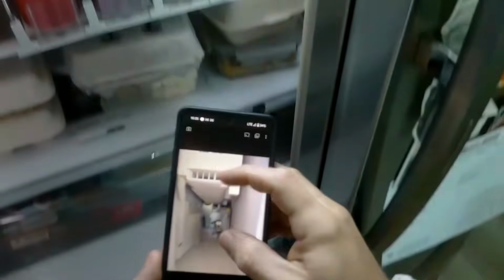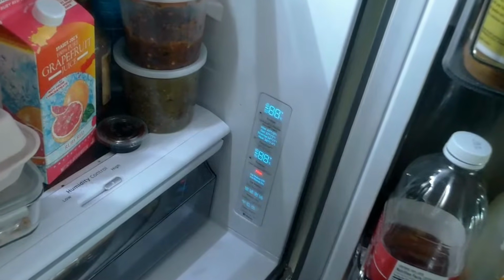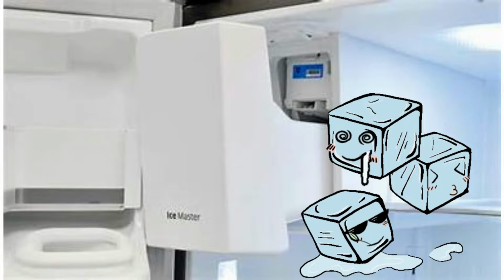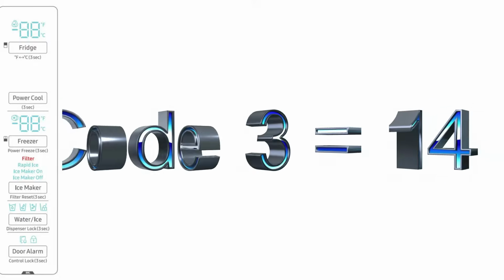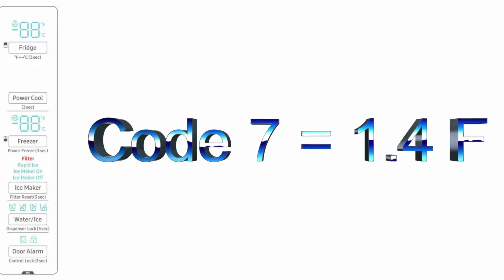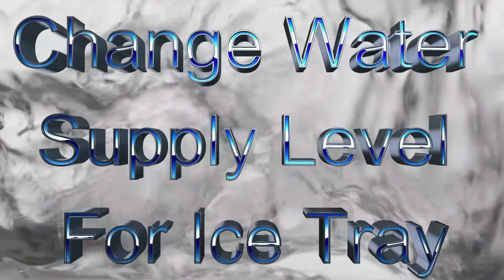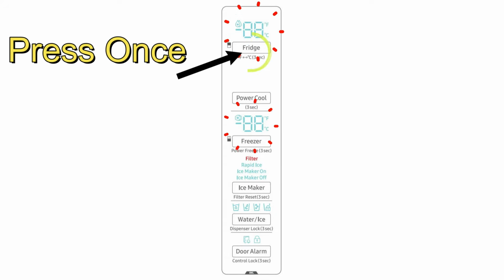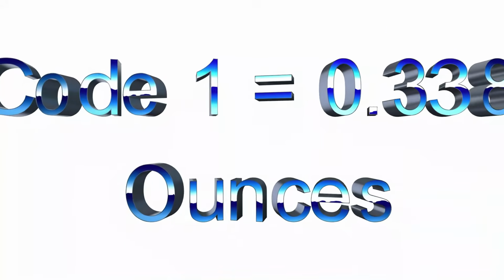Samsung RF27T5201SR Ice Maker Troubleshooting: Sensor & Error Codes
🧊 Fix Your Samsung RF27T5201SR Ice Maker: Diagnostic & Repair Tutorial 🧊
Struggling with a Samsung RF27T5201SR ice maker that's not working? You're not alone. Dive into our comprehensive guide to troubleshoot and fix the ice maker issues in your Samsung refrigerator. From entering diagnostic mode to interpreting sensor tests and error codes, we cover all the steps to get your ice maker back in action.

🛠️ What You'll Discover:
Samsung RF27T5201SR Ice Maker Not Working: Common causes and quick fixes.
Ice Maker Sensor Test: How to check the ice maker sensor in your Samsung fridge.
Diagnostic Mode for RF27T5201SR: Step-by-step instructions to enter the diagnostic mode and what to look for.
Service Test Mode: Navigating the icemaker's service test mode to pinpoint problems.
Understanding Error Codes: Decoding the Samsung RF27T5201SR icemaker error codes for targeted troubleshooting.

👨‍🔧 Become Your Own Appliance Repair Tech:
This video is designed for homeowners looking to solve their Samsung refrigerator ice maker problems without the need for costly professional services. With our expert advice and practical tips, you'll learn how to diagnose and repair issues like a pro.

🧰 Key Topics Covered:
Entering and Using the Samsung RF27T5201SR Diagnostic Mode
Sensor Checks for the Samsung RF27T5201SR Ice Maker
Interpreting and Resolving Ice Maker Error Codes
Tips for Effective Troubleshooting and Repair

Your support enables us to produce more helpful content for all your DIY repair needs!